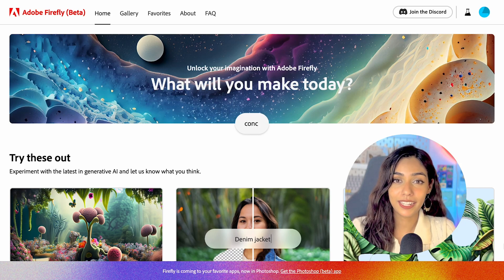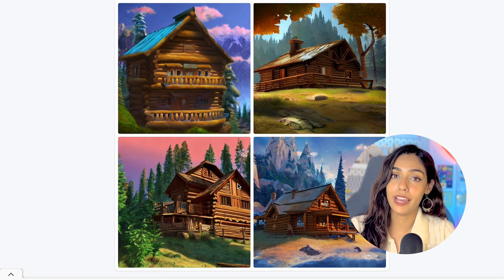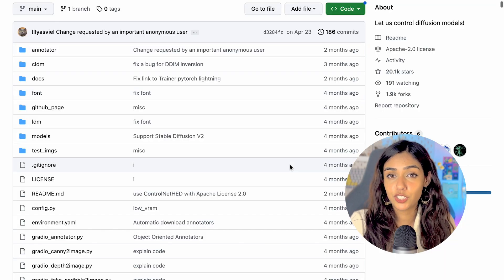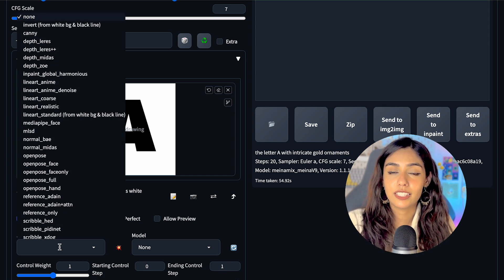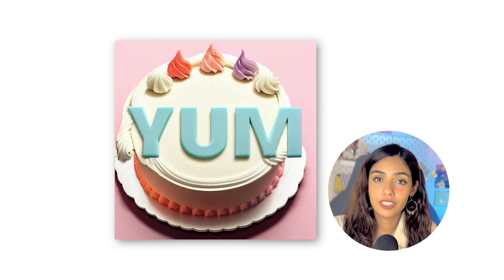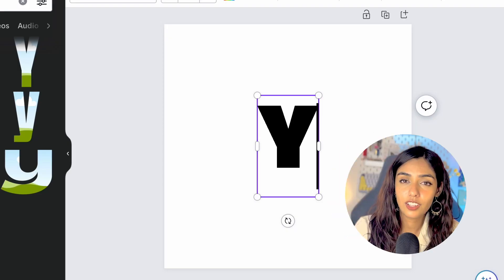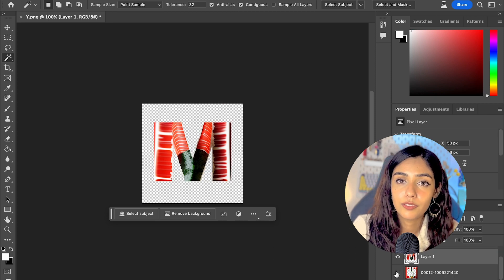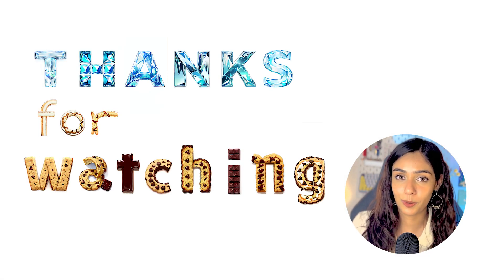How to Generate Firefly-like Text Effects in Stable Diffusion